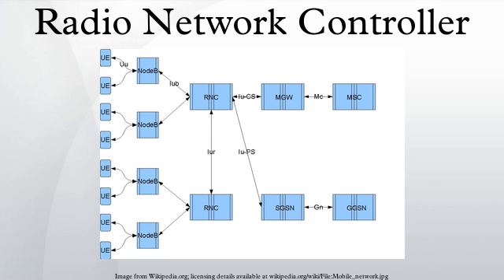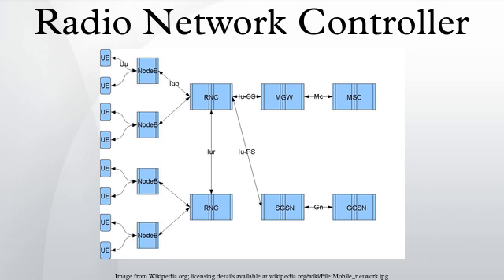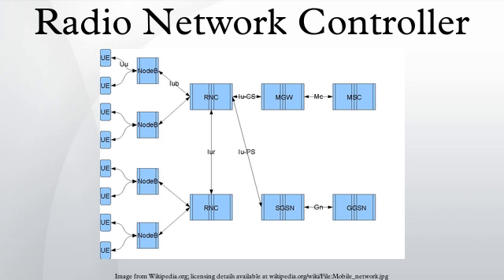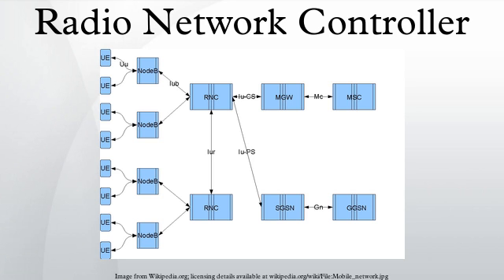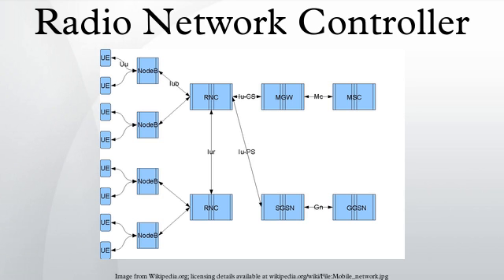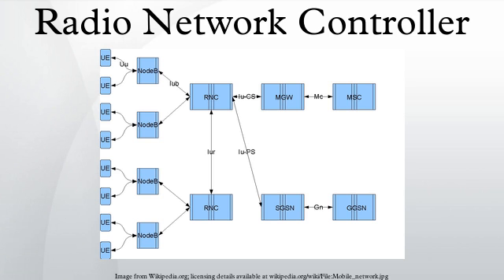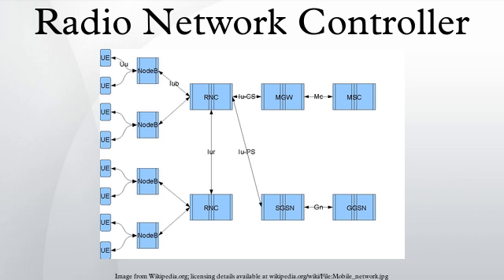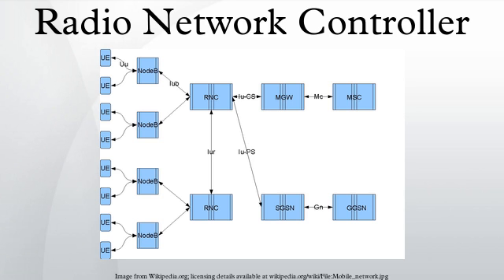Radio Network Controller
The Radio Network Controller (or RNC) is a governing element in the UMTS radio access network (UTRAN) and is responsible for controlling the Node Bs that are connected to it. The RNC carries out radio resource management, some of the mobility management functions and is the point where encryption is done before user data is sent to and from the mobile. The RNC connects to the Circuit Switched Core Network through Media Gateway (MGW) and to the SGSN (Serving GPRS Support Node) in the Packet Switched Core Network.